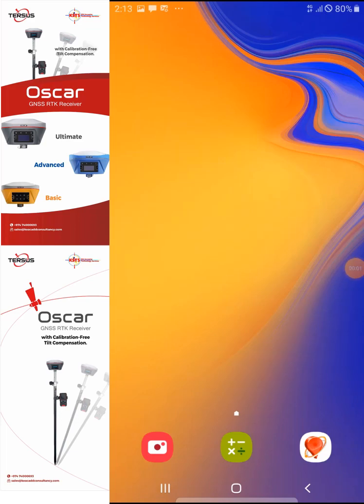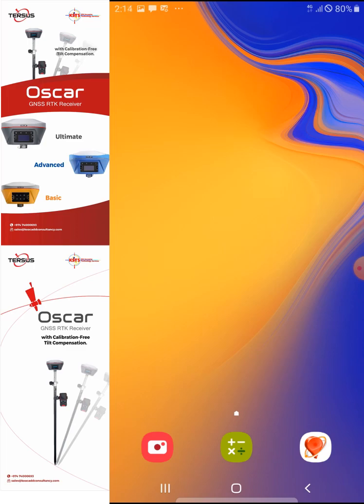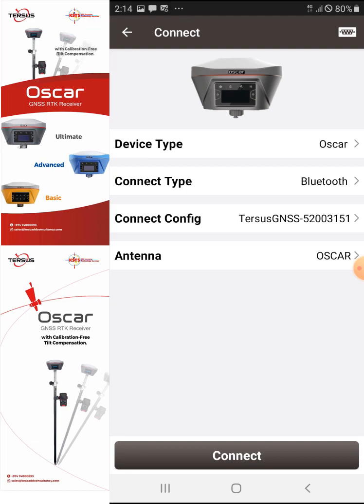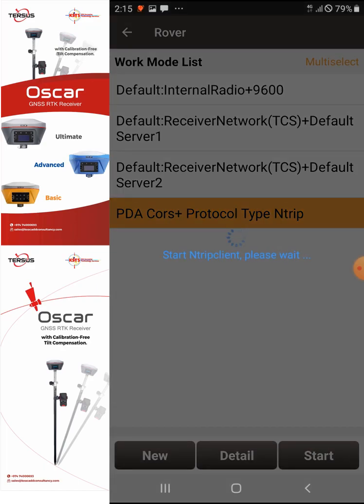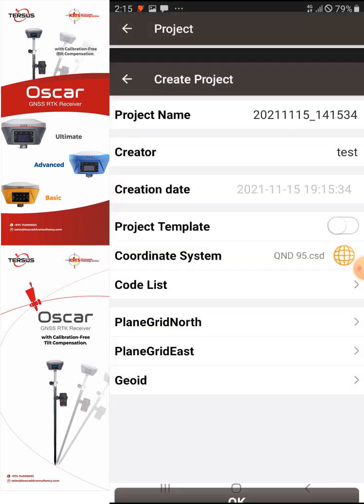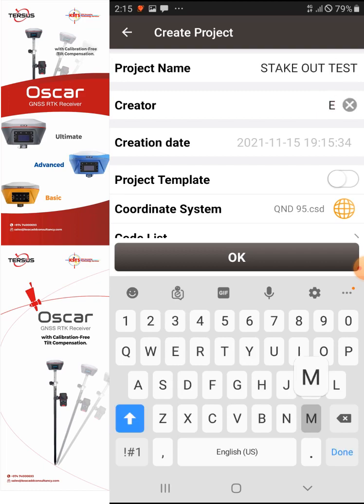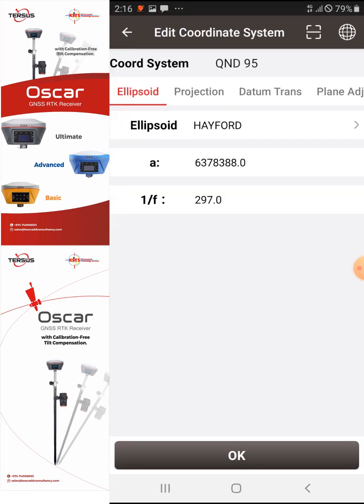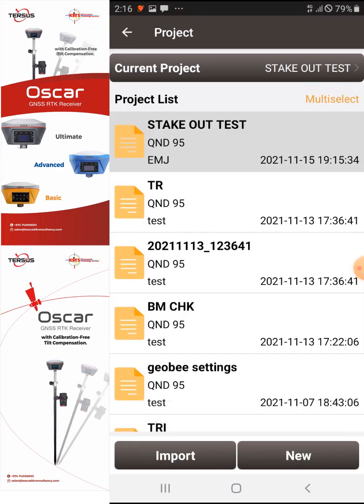NUWA TERSUS HOW TO CONNECT TO ROVER AND CREATING JOB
Nuwa Application is an android application that can be installed in any android phone and you can use as controller for your Tersus Oscar GPS/GNSS Rover.

Features

*Less cost for the controller and the total cost for the GPS.
*Free Application.
*Maintenance on the controller will be less because Mobile Phones are more durable in terms of screen protector.
*Working with a Mobile Phone can continue for full day by just bringing battery bank.
*Easy to Communicate, Transfer Datas from mobile. Mobile Have all the Messenger applications and E-mail capability.

Guys This is Very friendly user. No Need to Spend more. Spend Less and Get more Advance Technology with Tersus GNSS Products.